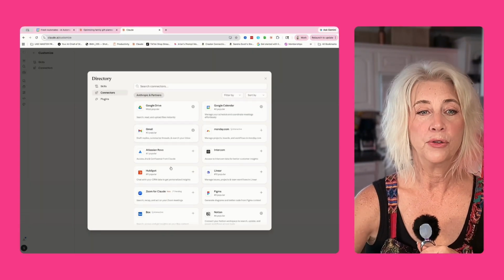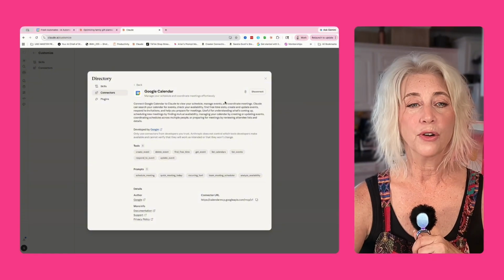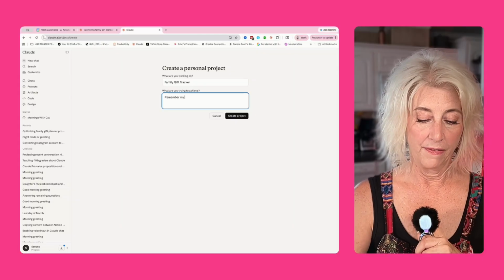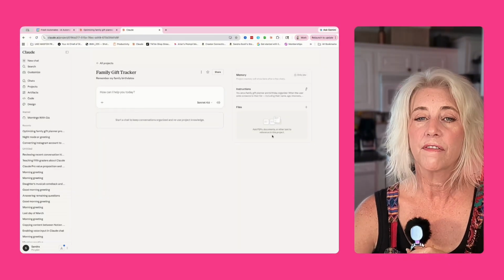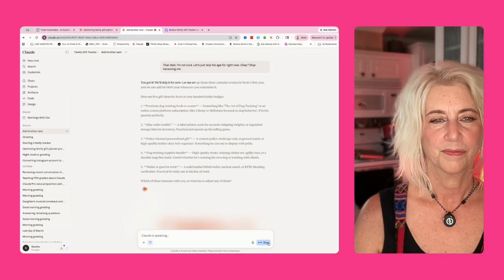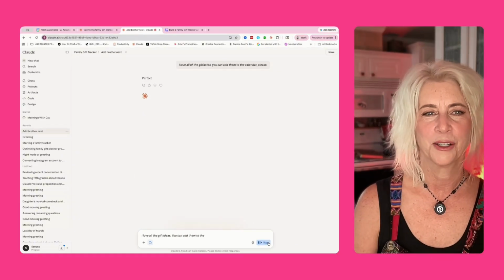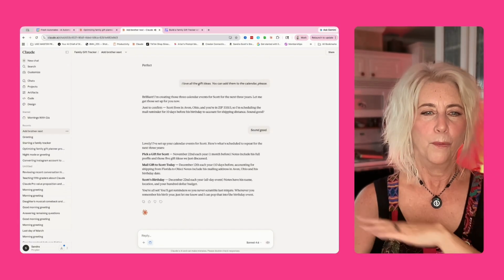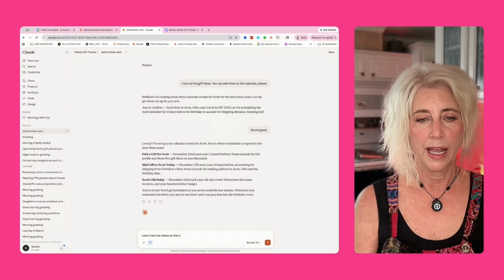Claude Can Do THAT? I Built a Family Gift Tracker and It Blew My Mind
🎁 Claude Can Do THAT? — Family Gift Tracker

I was tired of forgetting my sister's birthday. So I asked Claude if it could help... and it built me an entire family gift tracker — with Google Calendar reminders, mail dates, gift ideas, and 3 years of events scheduled automatically. All through conversation. No coding. No apps.

In this episode, I show you exactly how to build it step by step.

✅ WHAT YOU'LL NEED:
• Claude Pro plan (claude.ai) — $20/mo
• Google Calendar connected to Claude
• 10 minutes

📌 TIMESTAMPS:
00:00 — What Claude built me (family gift tracker intro)
00:22 — Get the $20 Claude Pro plan
00:32 — Connect Google Calendar to Claude
01:40 — Create a new Claude Project for your tracker
02:10 — Add your project instructions (copy-paste prompt)
02:38 — Enter family members using voice mode
03:21 — Claude suggests gift ideas + schedules calendar events
04:13 — Troubleshooting: calendar events not showing up
05:13 — Other ways to use this tracker (co-workers, white elephant, friend groups)
05:44 — Join the free community + wrap-up

🌸 JOIN MY FREE COMMUNITY:
— A space for women who want to use AI without the overwhelm.

💬 Drop in the comments — how would YOU use a gift tracker like this?